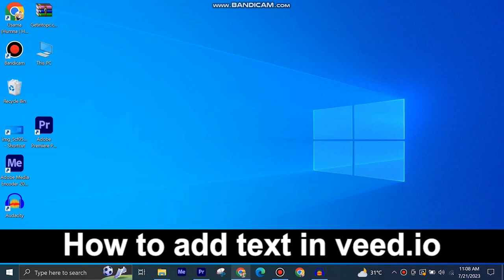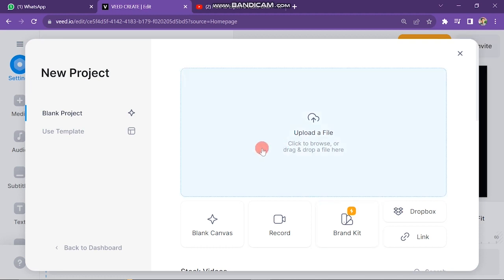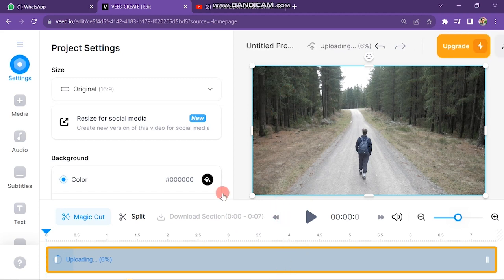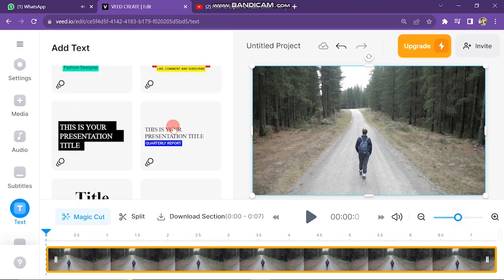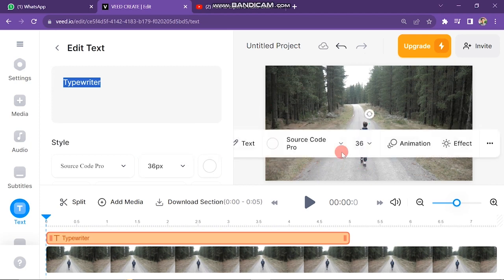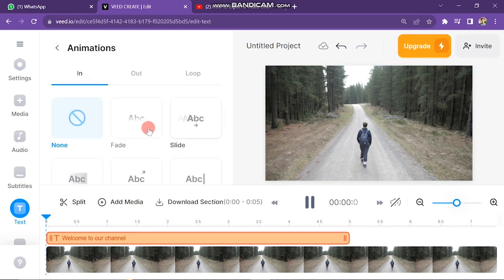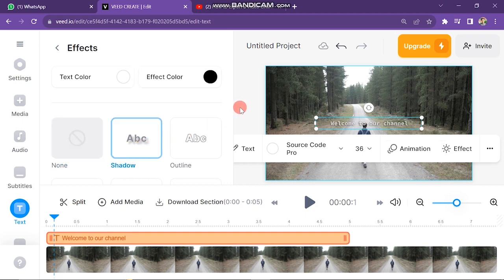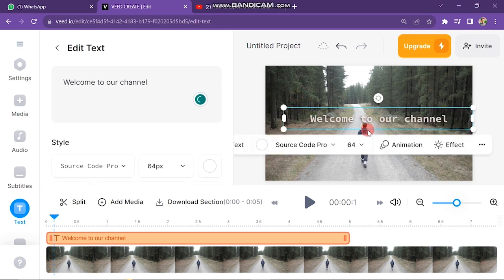HOW TO ADD TEXT IN VIDEO WITH VEED.IO! (EASY GUIDE)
In this comprehensive guide, we'll walk you through the process of adding engaging and eye-catching text to your videos using VEED.IO. Whether you're a content creator, marketer, or simply someone looking to enhance their video content, this tutorial will provide you with a seamless and easy-to-follow approach.

0:00 INTRO
0:07 TUTORIAL